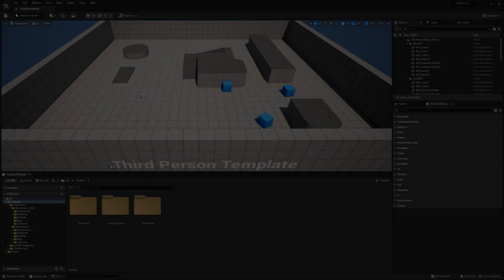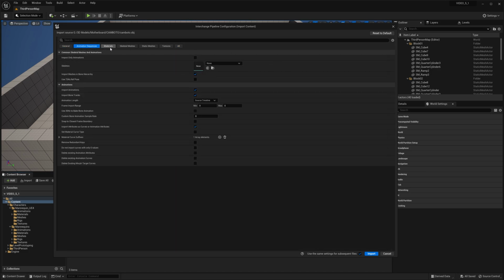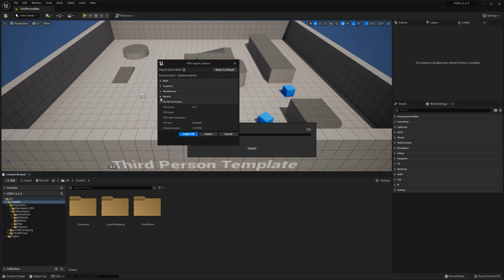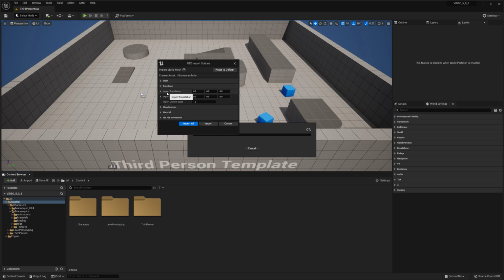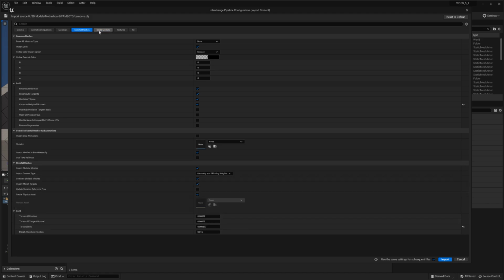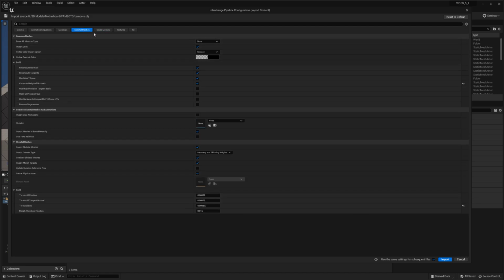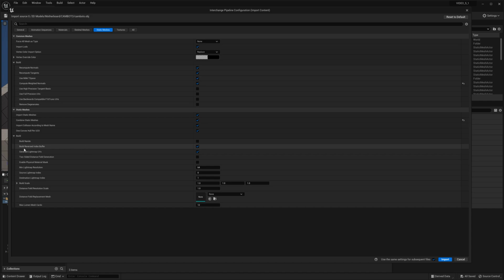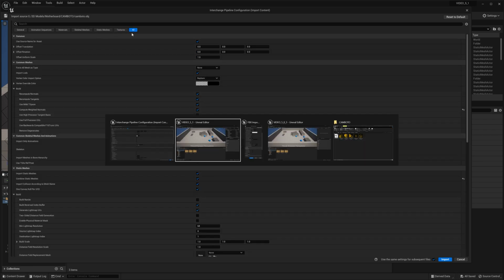UNREAL ENGINE 5.1: NEW IMPORT PANEL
File import panel has a fresh new layout.